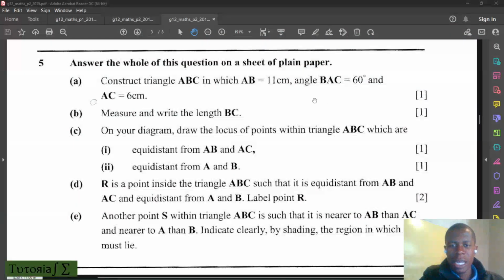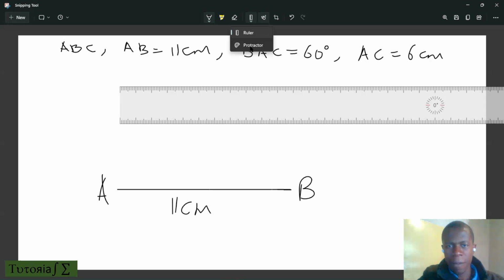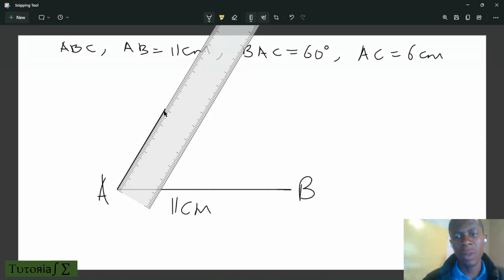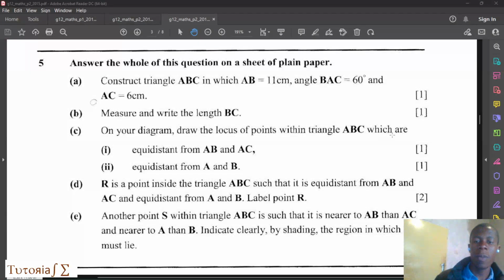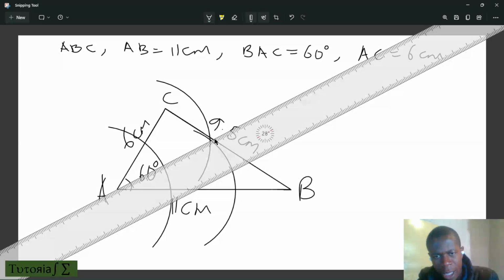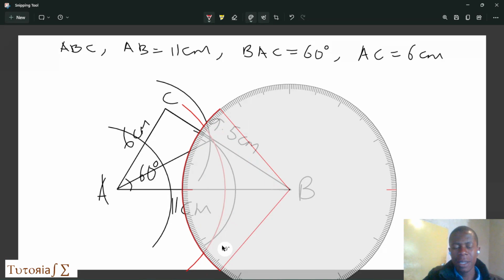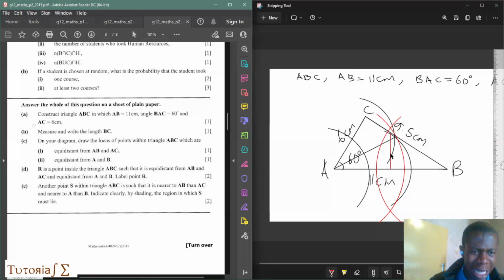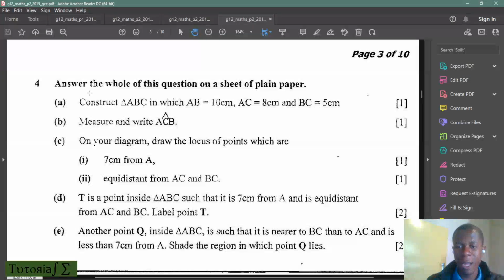Mathematics GCE, GCSE, ECZ paper 2 revision (Grade 12 Revision)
In this lesson we work out problems from the mathematics GCSE grade 12 examination past paper (ECZ) and we basically look at construction in Mathematics .